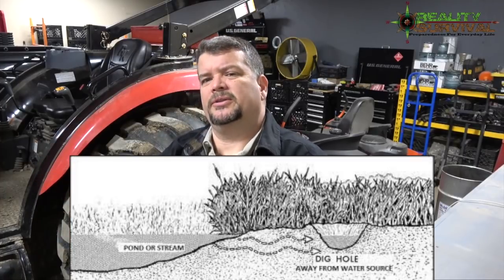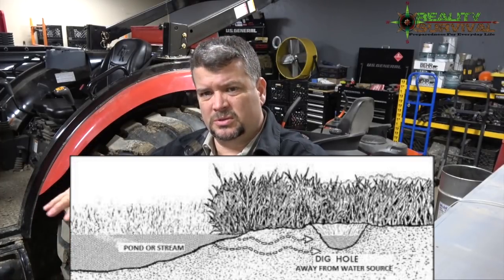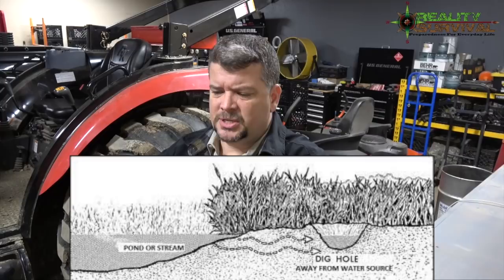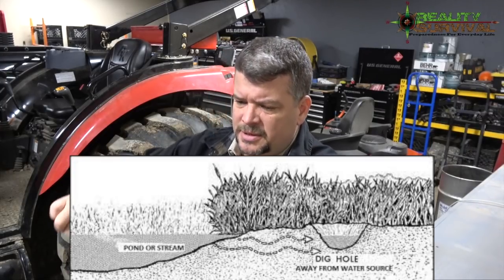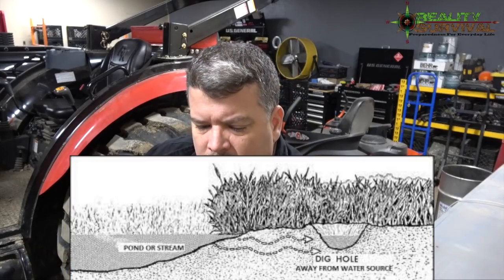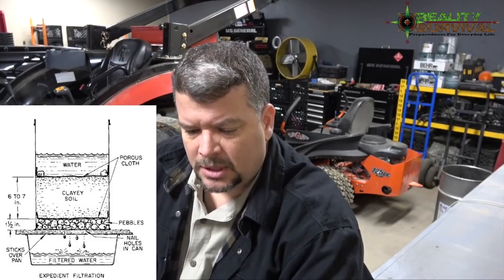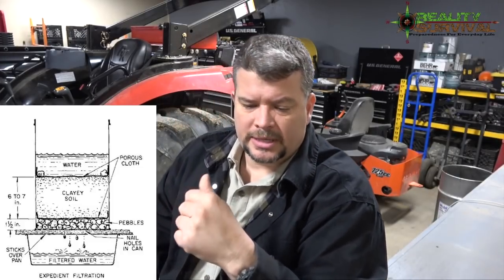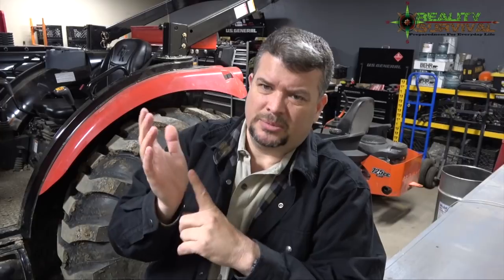Nuclear War Survival - How To Remove Nuclear Fallout From Water